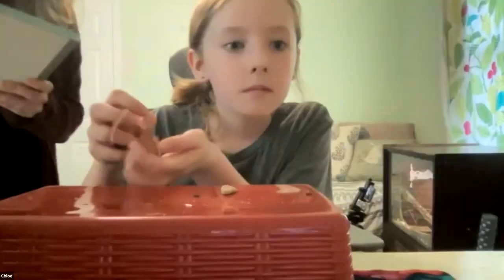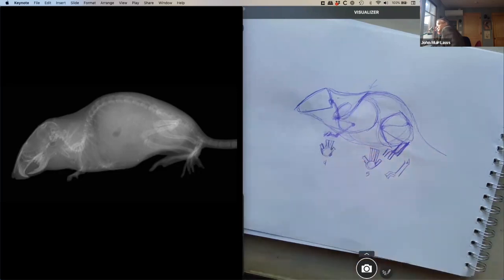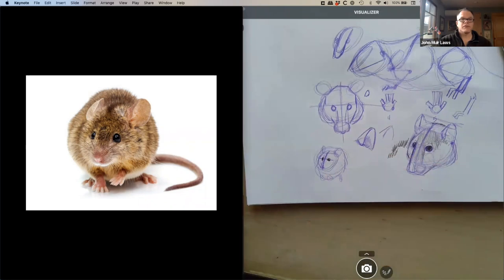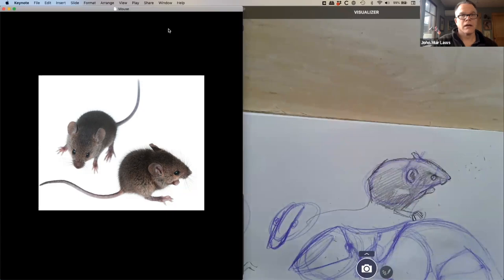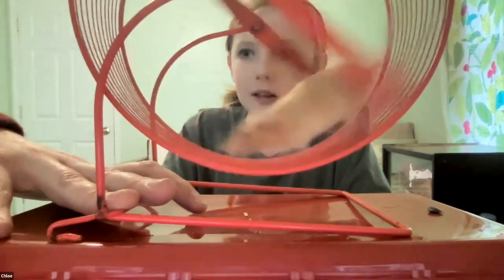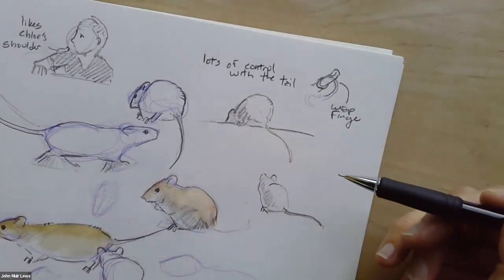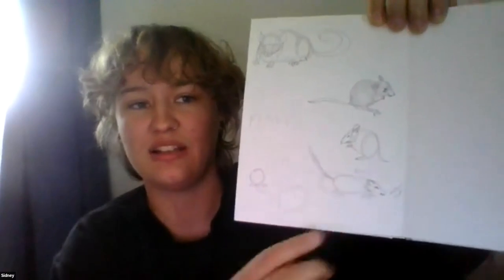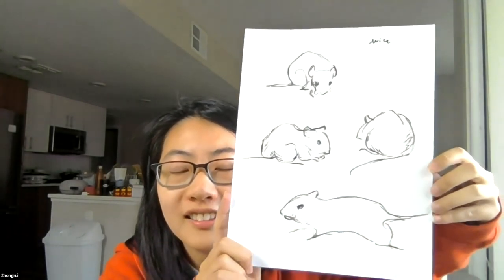Let's Draw Mice!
Learn to draw mice with John Muir Laws and special guests, Chloe, Penny, Nickel, and Dime.

In this special workshop, we are joined by Chloe, her mother, and her three super cute friends Penny, Nickel, and Dime.  John Muir Laws shows some approaches to drawing rodents, followed by a live drawing session led by Chloe and Penny.

(Nov. 2022)